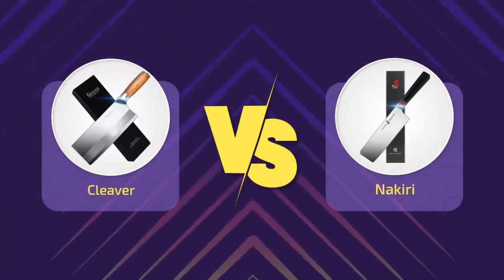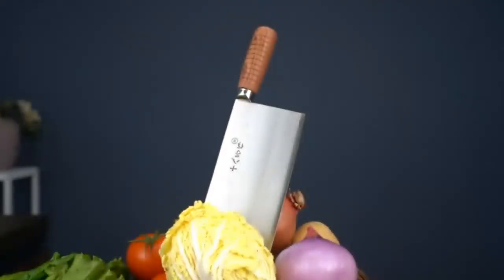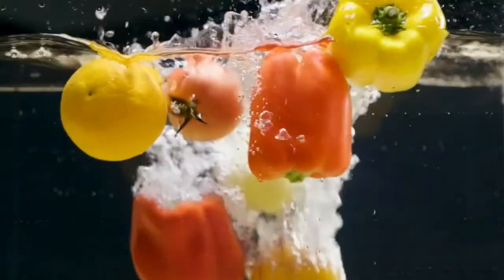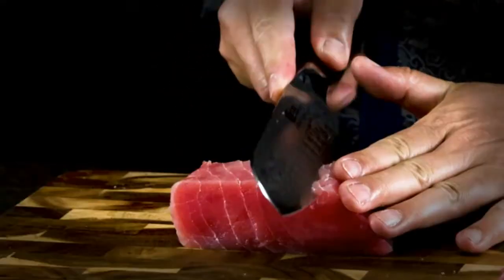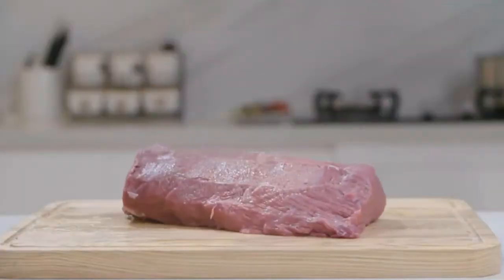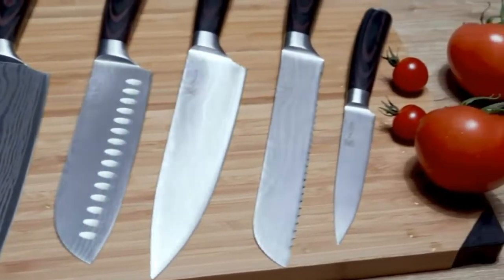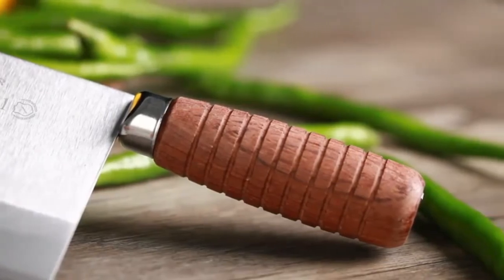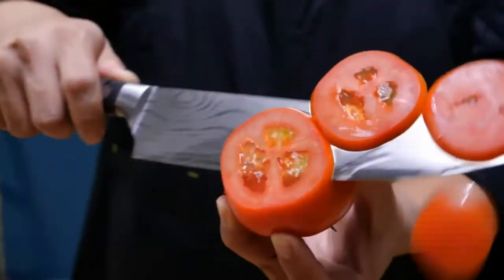Chinese Vegetable Cleaver Vs Nakiri – What’s The Difference ?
Vs